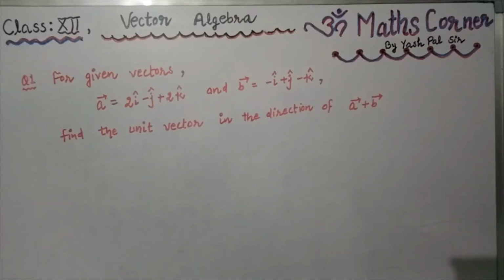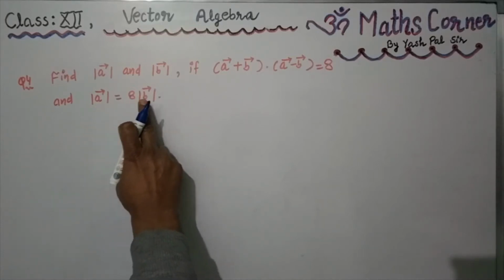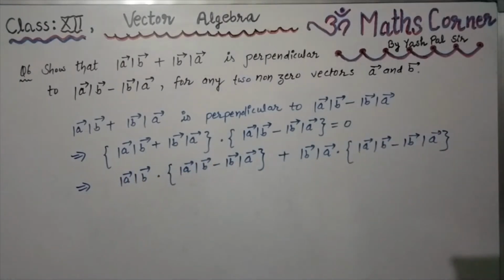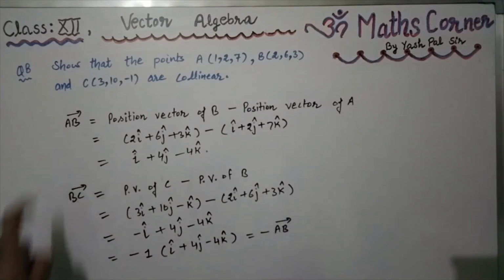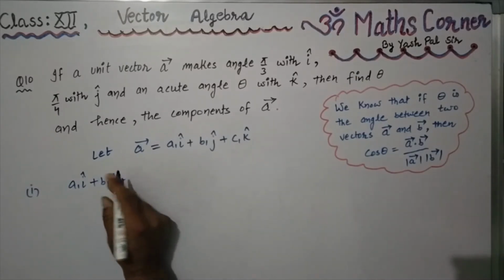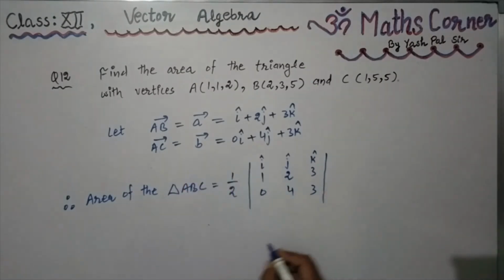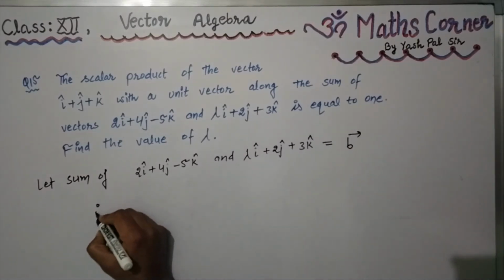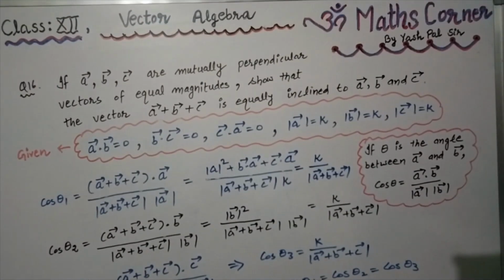Class XII, Vector Algebra -Revision of Very Important Questions, 🕉 Maths Corner by Yash Pal Sir